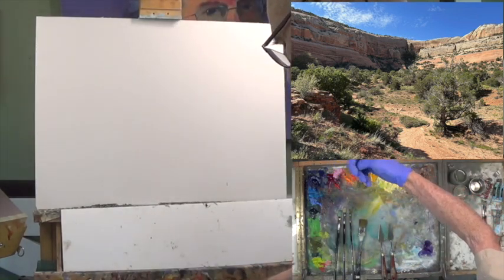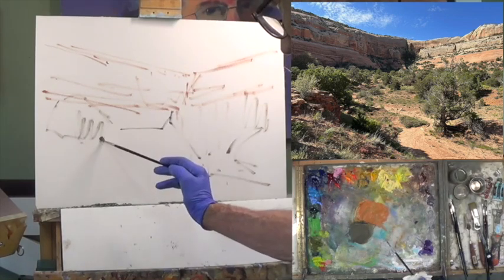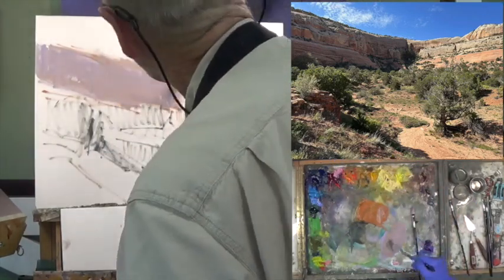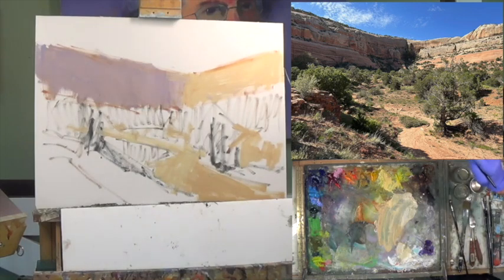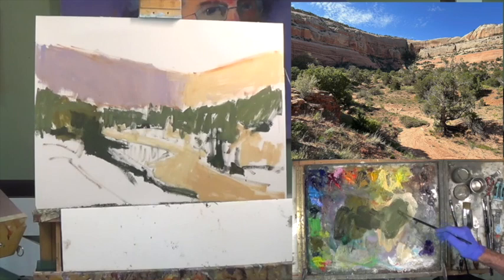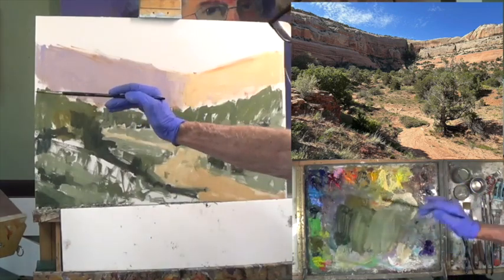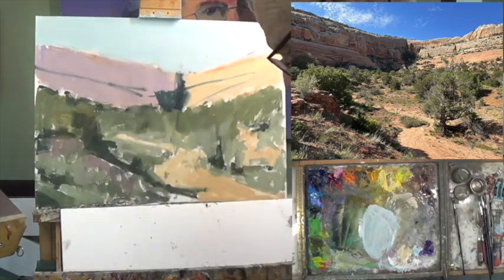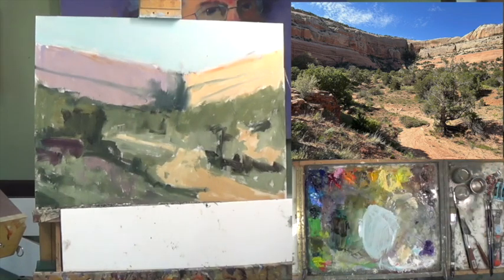Part 1 Cedar Cove landscape painting with George Coll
The George Coll tutorials provide high quality landscape painting instruction. If you are searching for an on line instructor to supply ongoing step by step lessons, get ready to advance your skills. Here is part 1 of a three to five part series on how to develop a Impressionistic painting of Cedar Cove. Enjoy